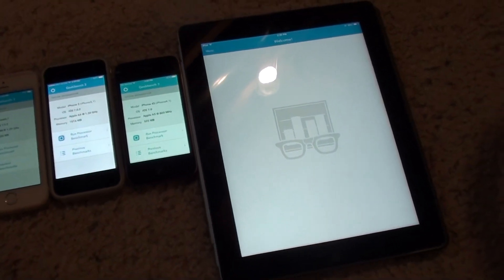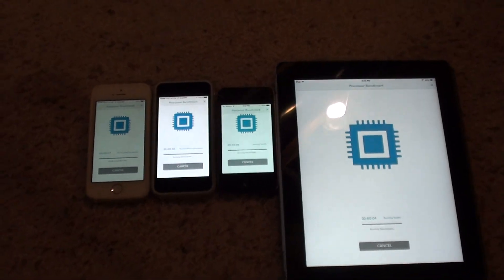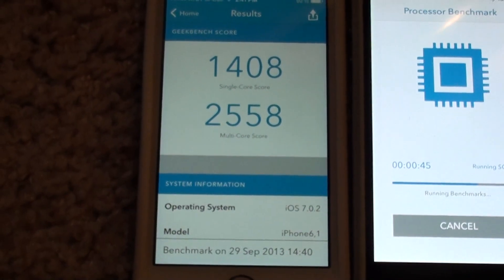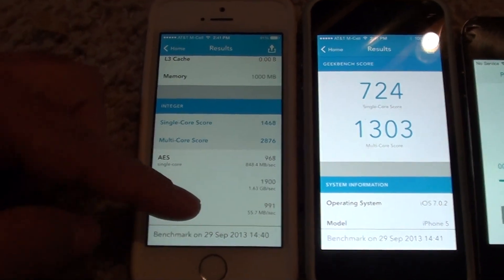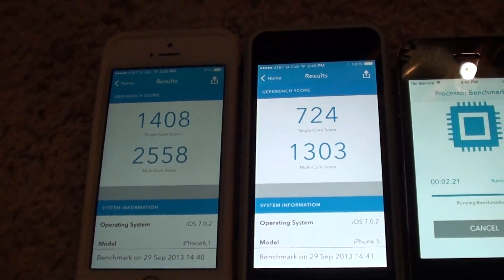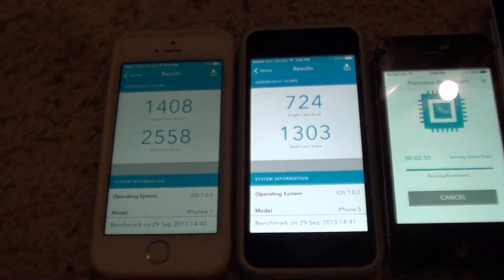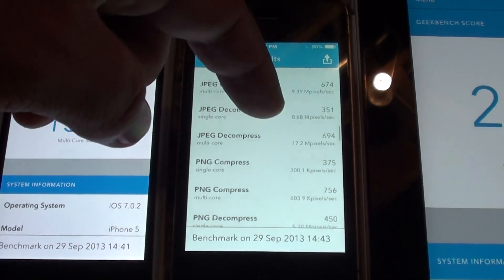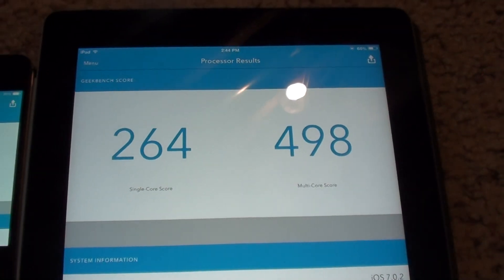iPhone 5s vs. iPhone 5 vs. iPhone 4S vs iPad 2 Geekbench Benchmark Comparison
Here is a Geekbench Benchmark comparison of the iPhone 5s, 5, and 4S, and the iPad 2. I don't have much knowledge of what goes into benchmarking. This is just a comparison between models vid.